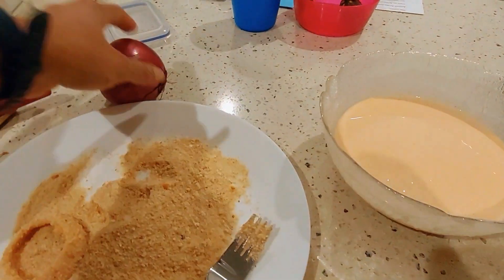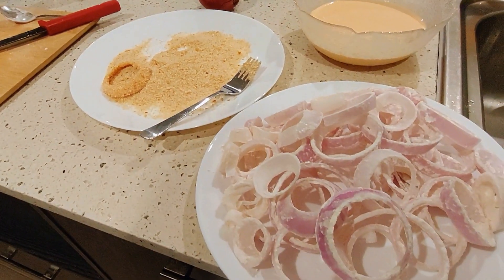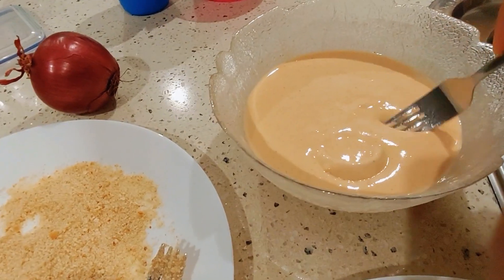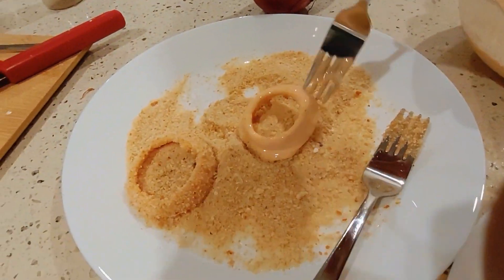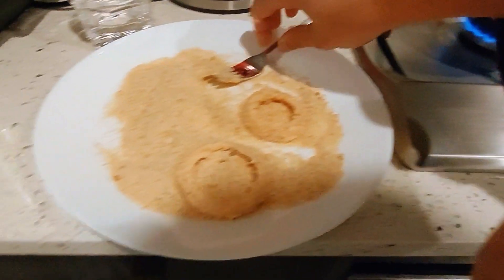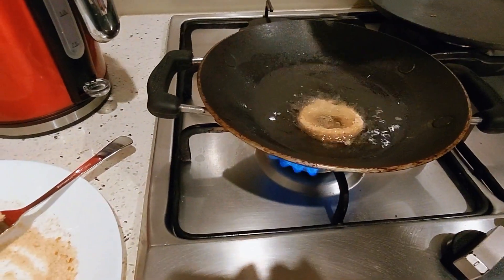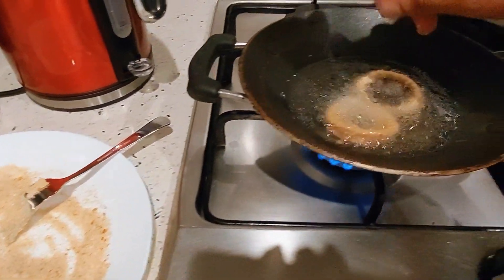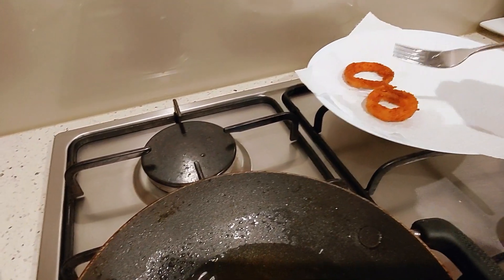Try this super easy snack!!